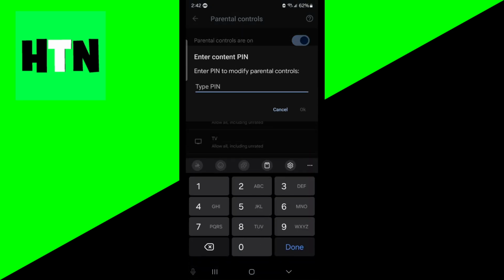How To Remove Parental Control On Google Account 2025! - Tutorial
Learn how to remove parental control on your Google account in 2025 with this easy tutorial. Say goodbye to family link restrictions and unlock your account!